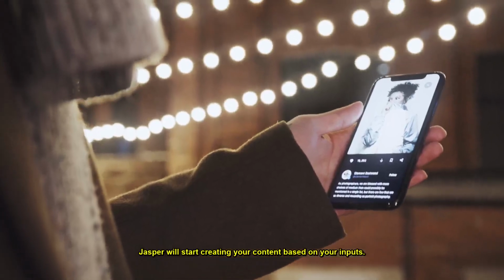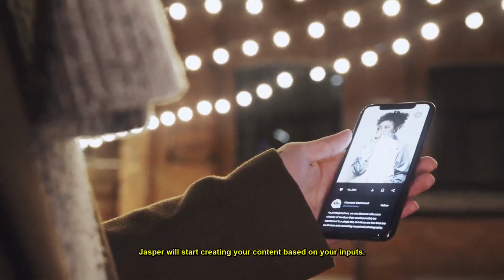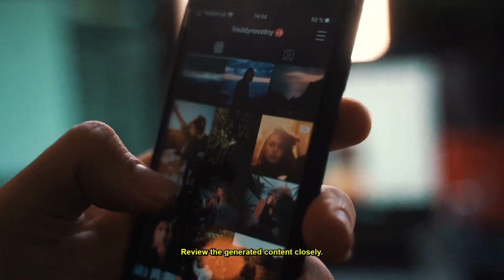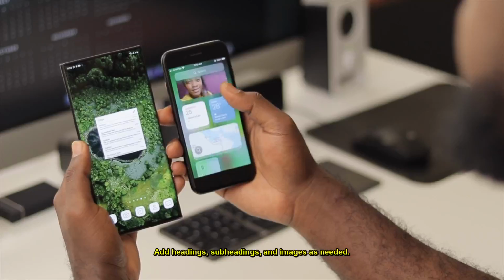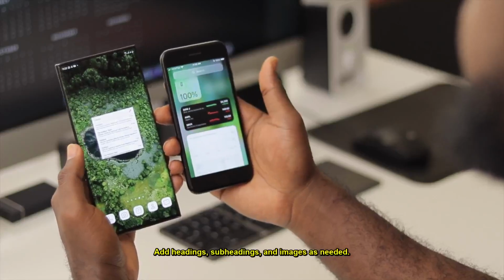How to register with Jasper for scalable blog content SEO - Beginner Guide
Unlock the potential of AI-driven content creation with our beginner-friendly guide on "How to Register with Jasper for Scalable Blog Content SEO." In this video, we’ll walk you through the step-by-step process of signing up for Jasper, setting up your account, and utilizing its powerful features to boost your blog's SEO. Whether you're a novice or looking to enhance your content strategy, this tutorial is perfect for anyone aiming to scale their blogging efforts efficiently.